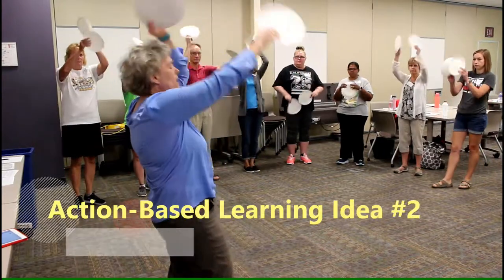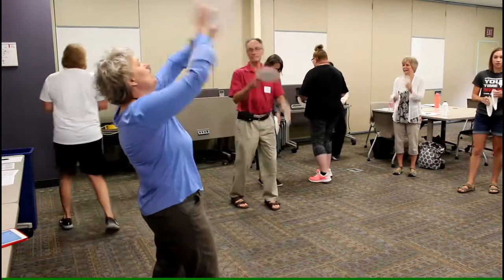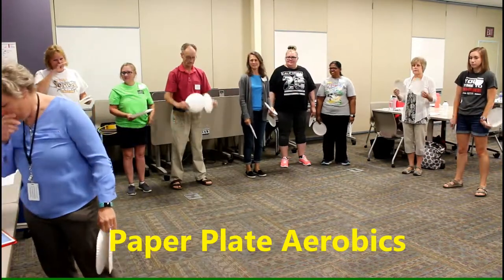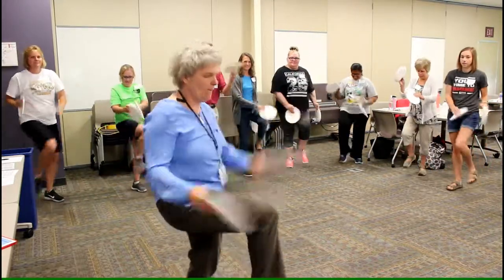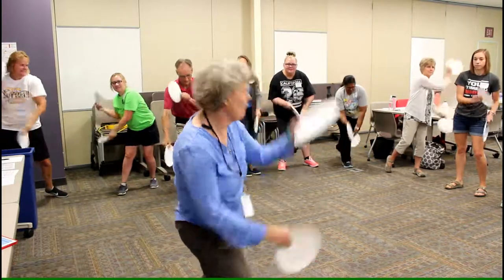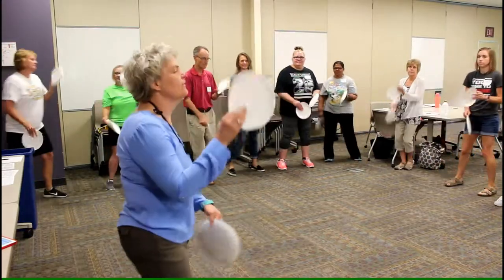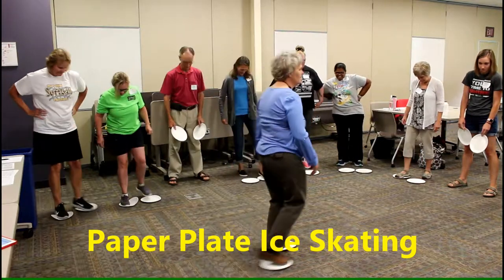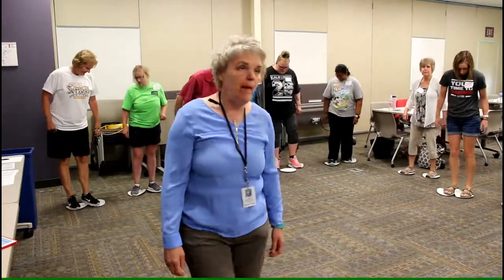Action Based Learning Idea #2-Great Brain Break-Fun With Paper Plates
Are you looking for an inexpensive brain break.?Check out Sally Shaver DuBois' fun with paper plates ideas!  A great brain booster that crosses the midline, gets students moving, infuses music all while having fun.  These time-tested activities work great for any age group!